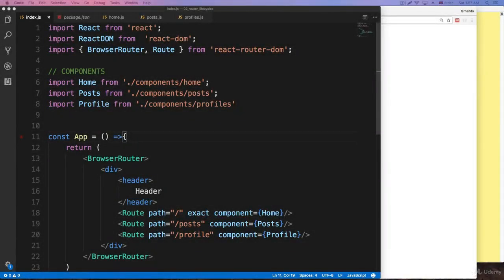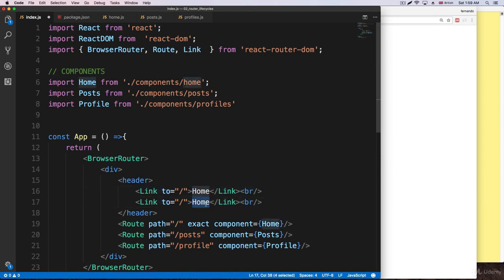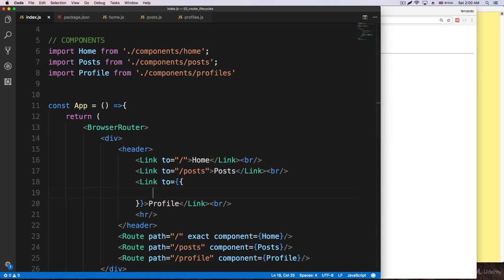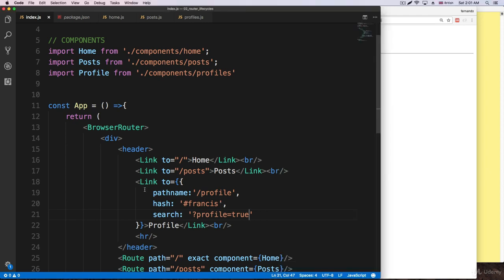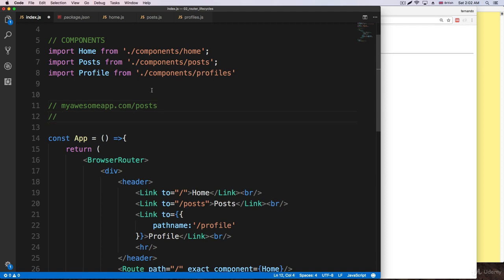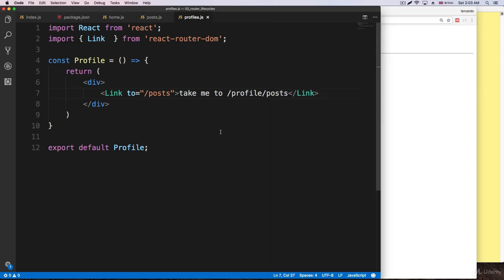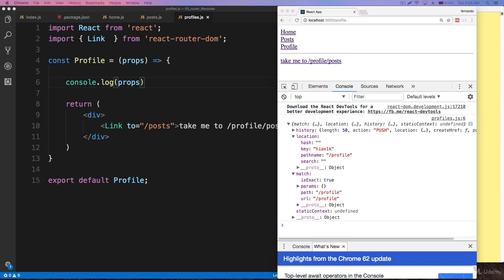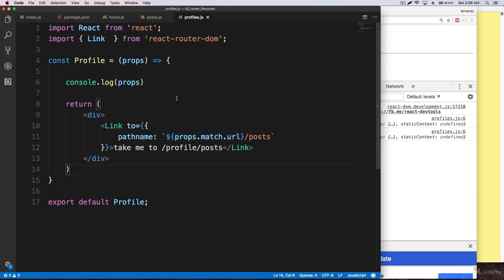Using Links in routes in React js